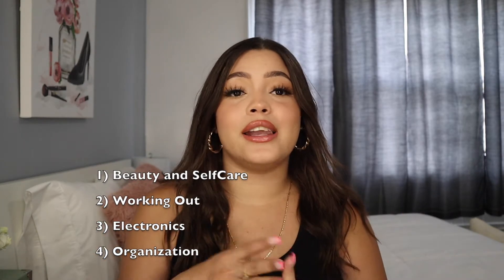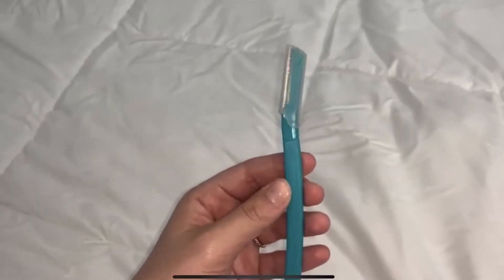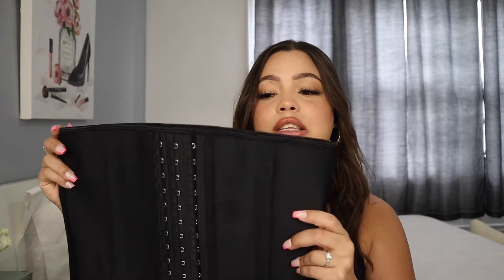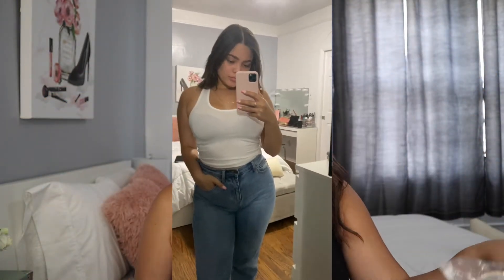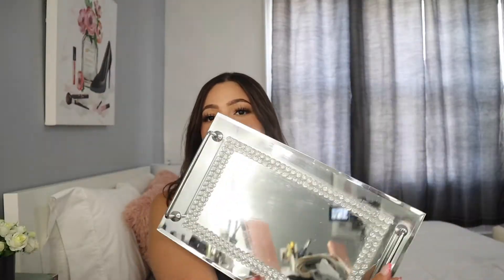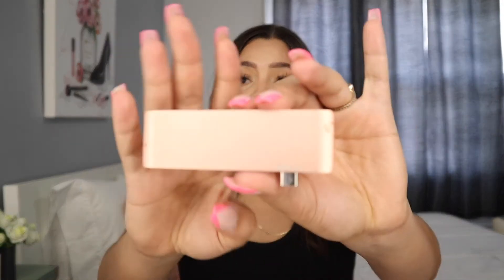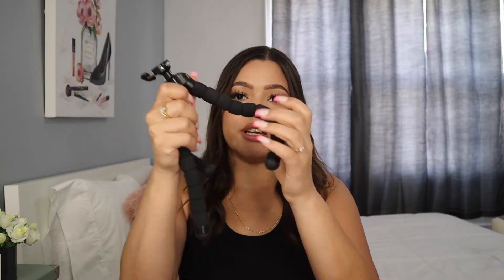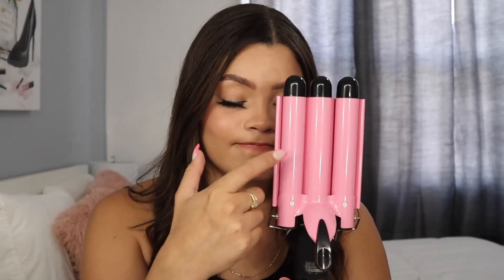AMAZON FAVORITES/ THINGS YOU ACTUALLY NEED IN YOUR LIFE!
SNAPCHAT » itsprincesiitah

These are the links sis ;)